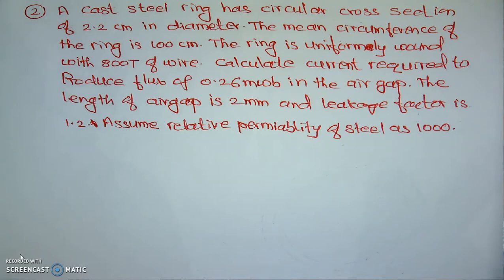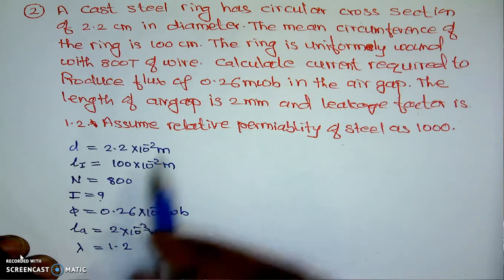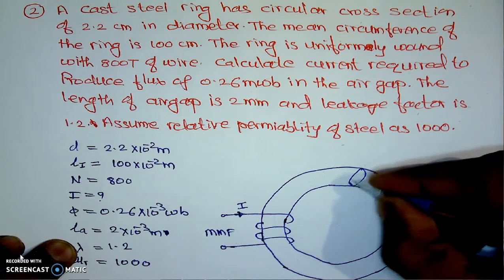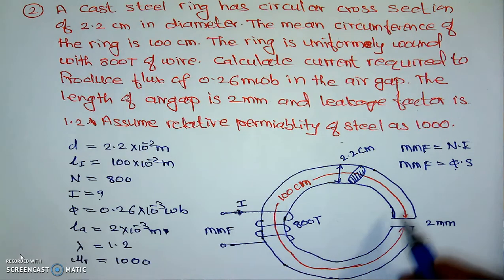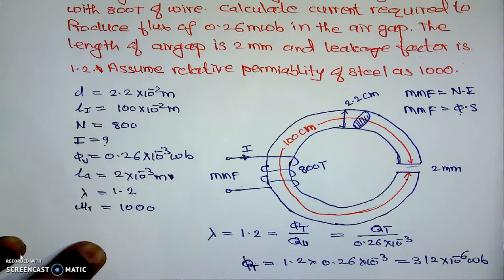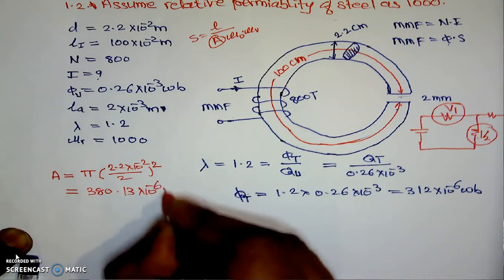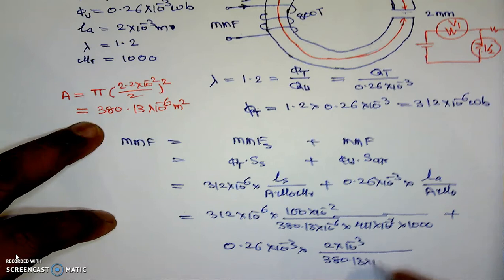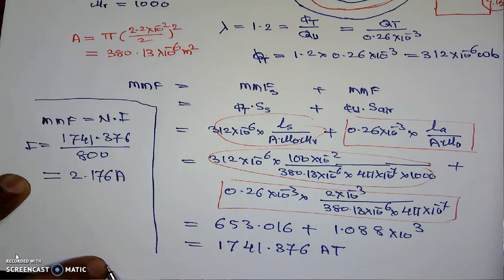U2 Lecture 3 Problems on MMF Calculation by Mr. N. B. Hulle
Calculation of excitation current and MMF when leakage factor is given i.e. flux in air gap is different fro total flux